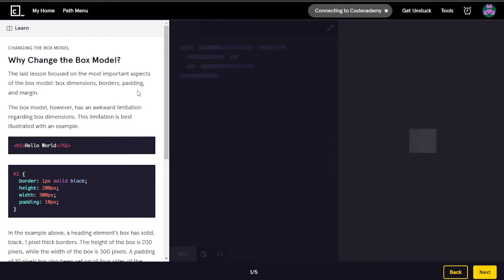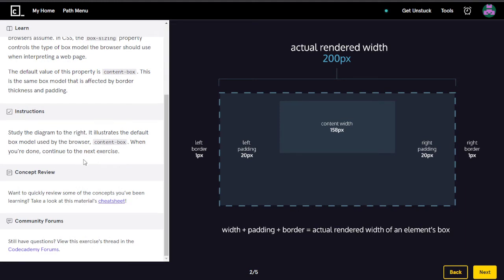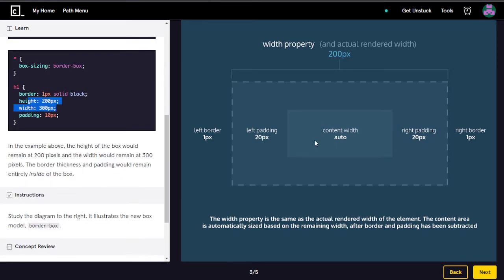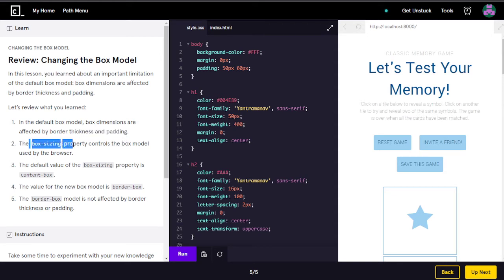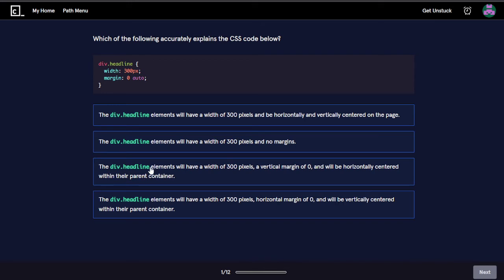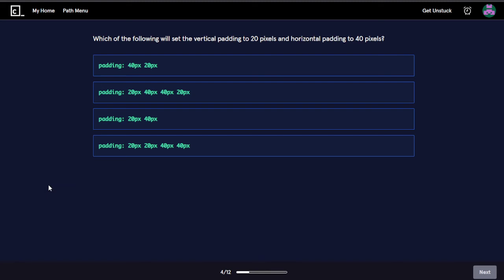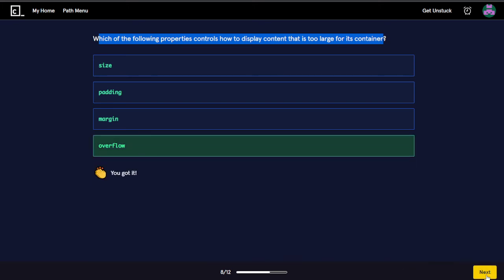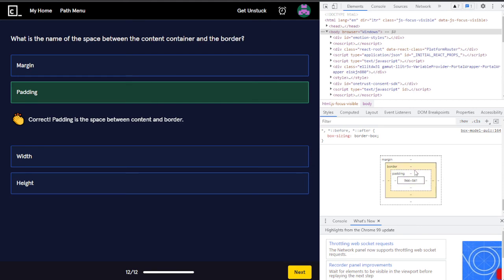Learn CSS: New Box Model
Quiz on Box Model